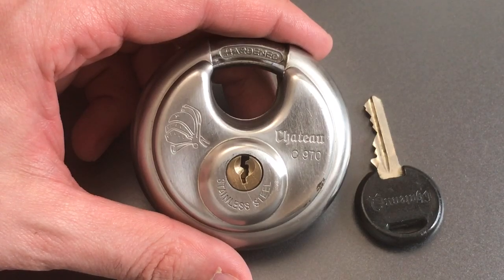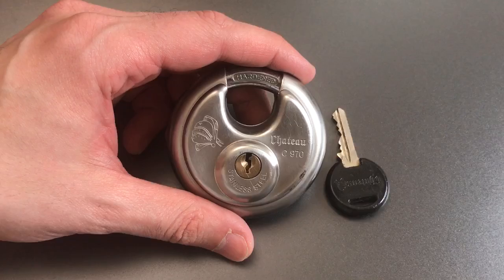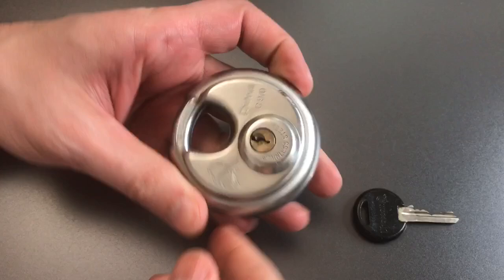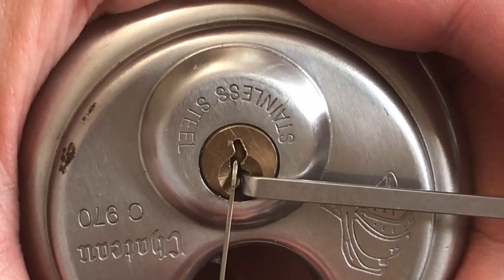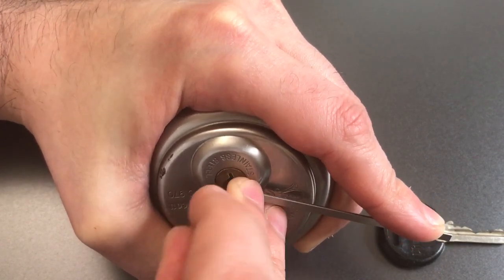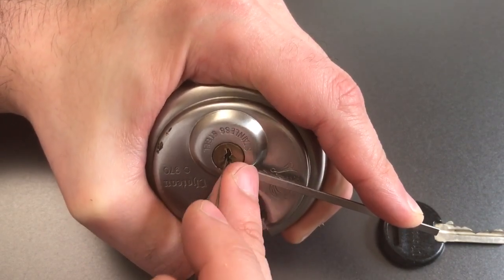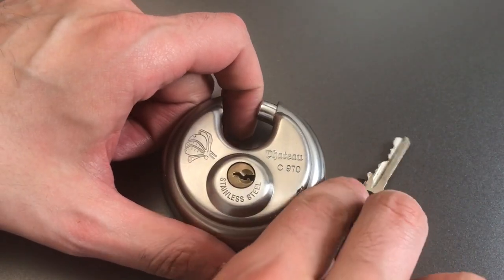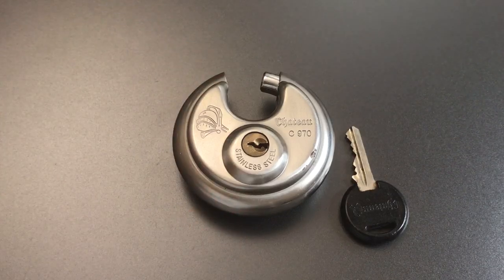[378] Chateau C970 Disc Padlock Picked